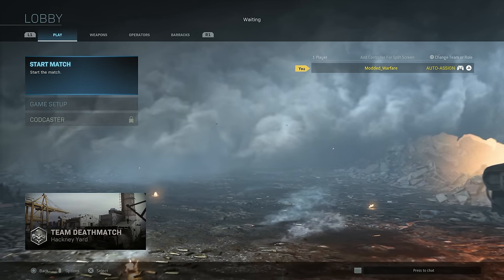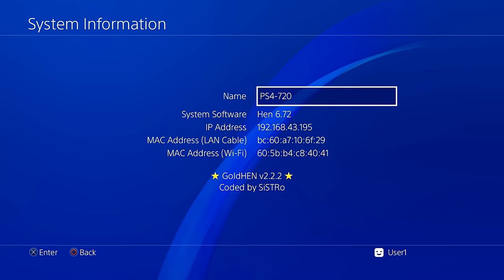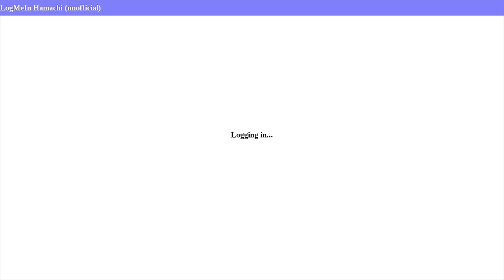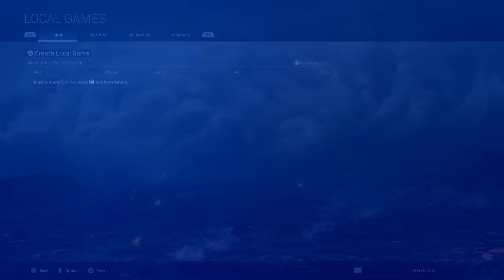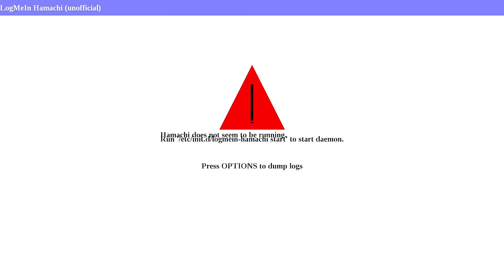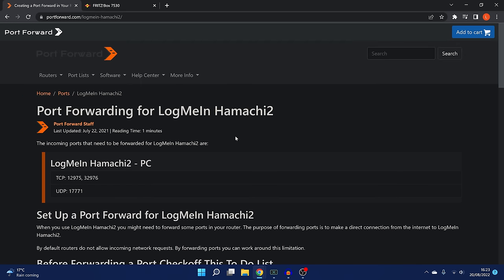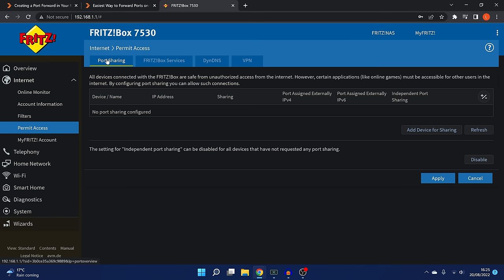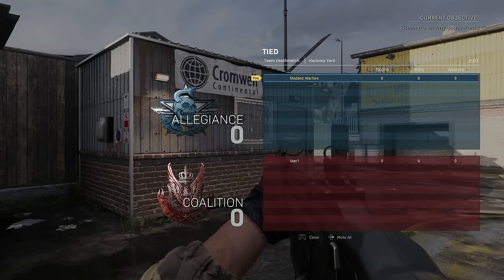Playing Online on a 9.00 PS4 with the Hamachi Homebrew App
How to play online on a Jailbroken PS4 using the Hamachi homebrew app by Sleirsgoevy.

Timestamps:
0:00 - Intro
2:03 - My Test Setup
3:14 - Installing Hamachi
4:41 - Hosting Setup
7:00 - Joining Network
8:30 - Playing Online
9:36 - Common Problems
11:06 - Port Forwarding Guide
16:00 - Outro